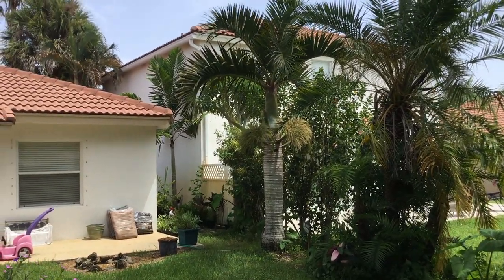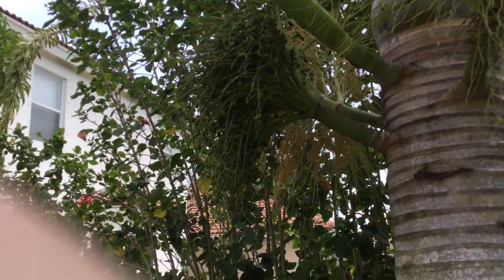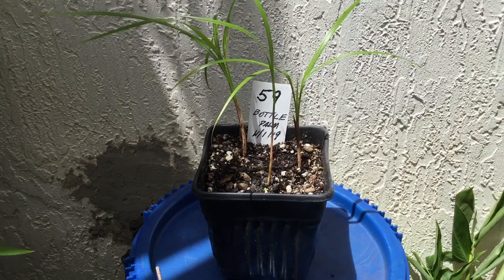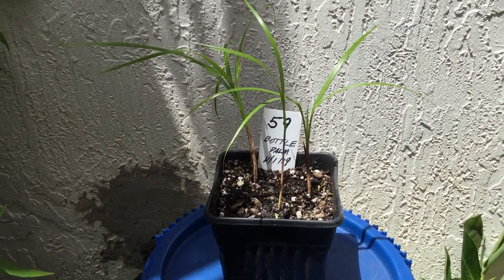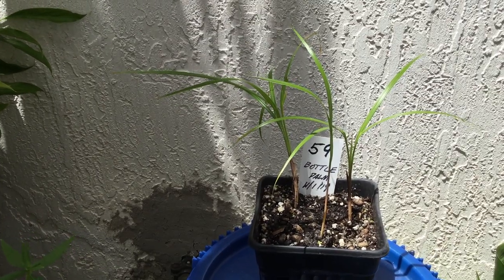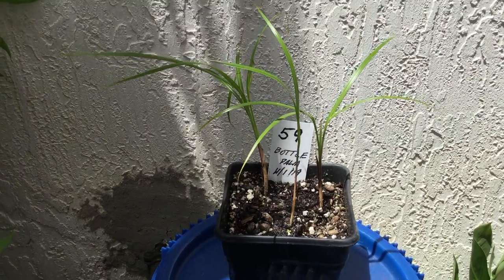PS46 - Spindle Palm Tree - Hyophorbe Verschaffeltii - Three Spindle Palm Trees - September 4, 2020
A video of three Spindle Palm Tree Seedlings from seeds from a seed bract last year in the Dougherty Garden. This is the first year that there were numerous seed bracts on the Bottle palm tree. I concentrated the video on the largest seed bract and contemplated the number of seeds that would be on this seed bract.

Stop by the Dougherty Garden on Facebook Groups at The Dougherty Garden in South Florida
Update on 11/03/22: The correct name for this palm tree is that of a Spindle palm Tree.